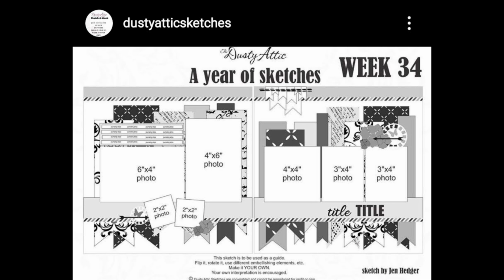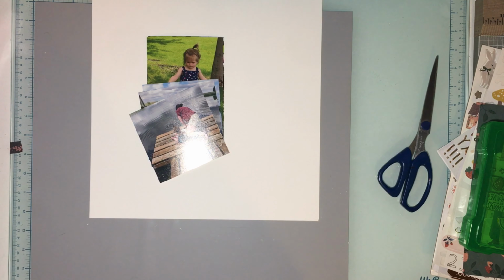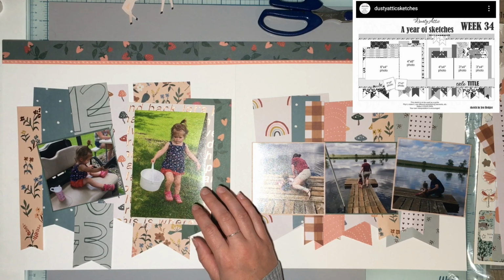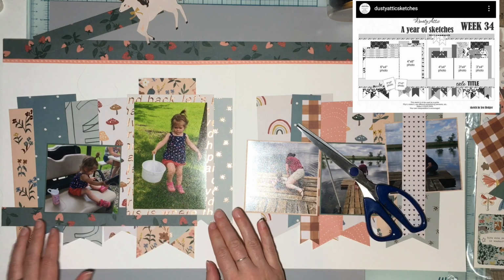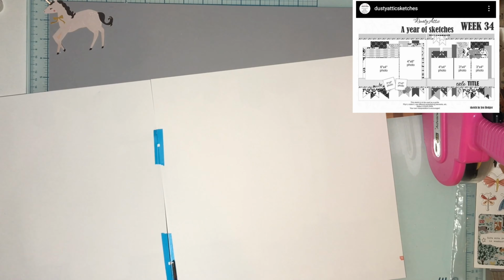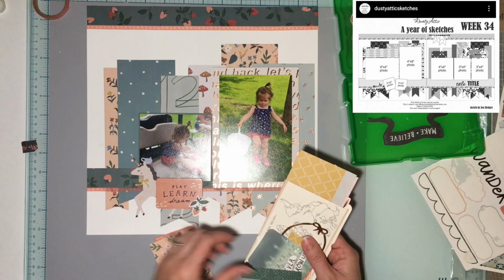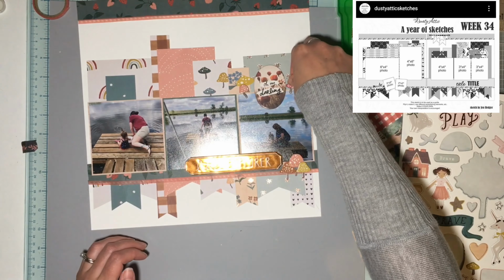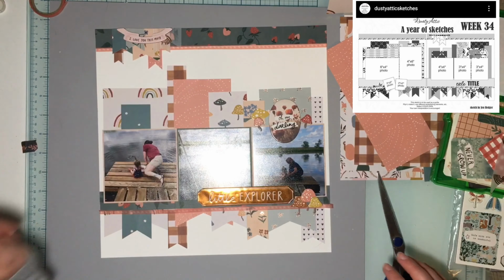Tuesdays in the Attic - Week 34